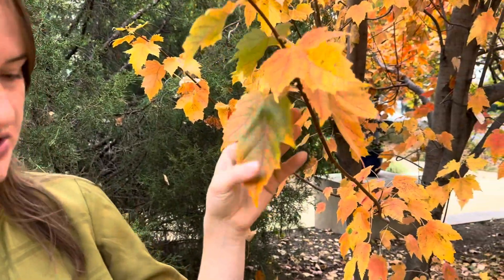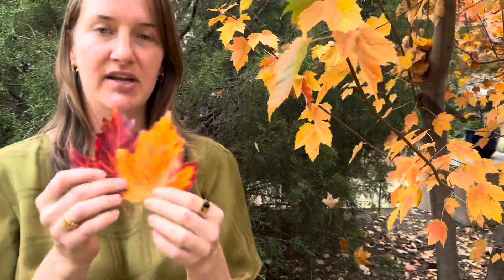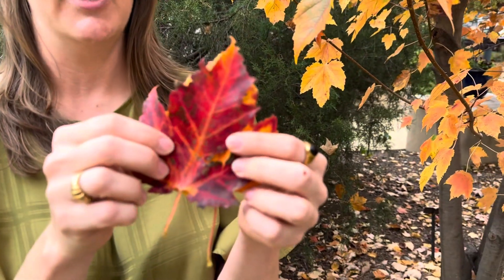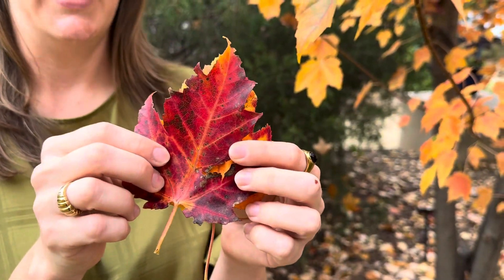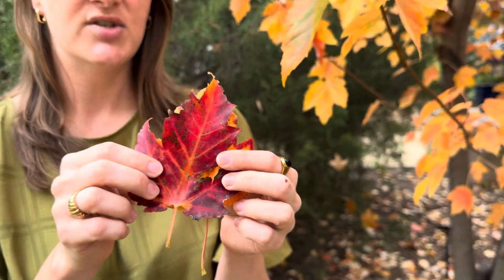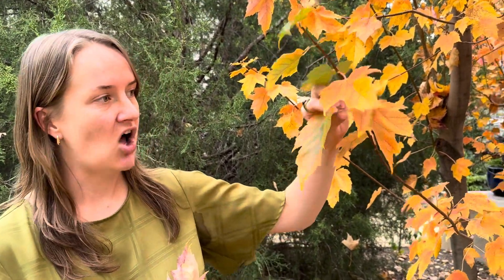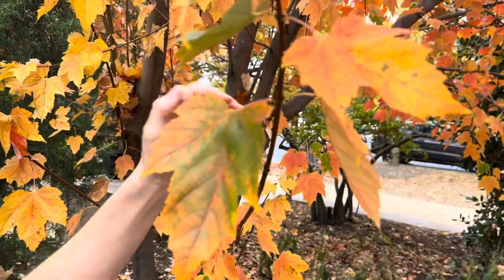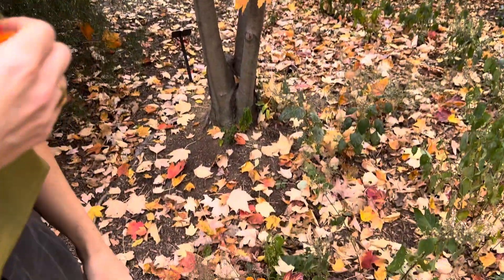Why and how leaves turn colors in the fall (and why they fall off!)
Did you know yellow fall colors were already in the leaf but most red pigments are created new in the fall? Destiny, AAAS fellow at USBG, shares the science behind why leaves turn colors and fall off each autumn!